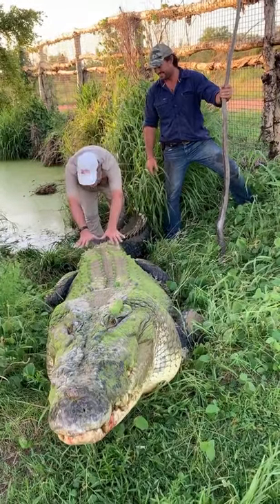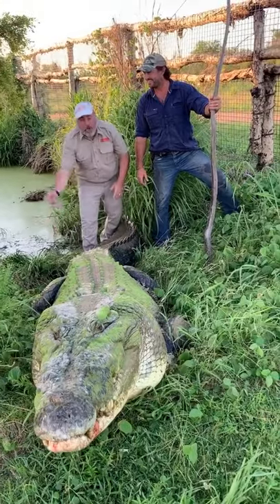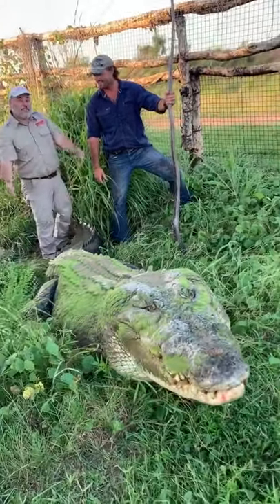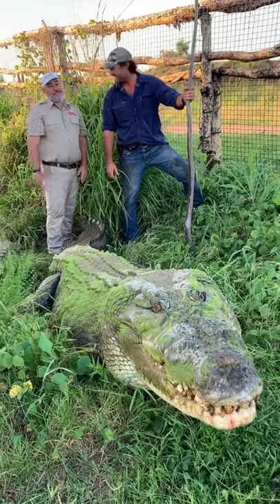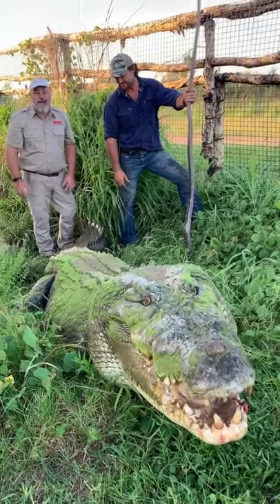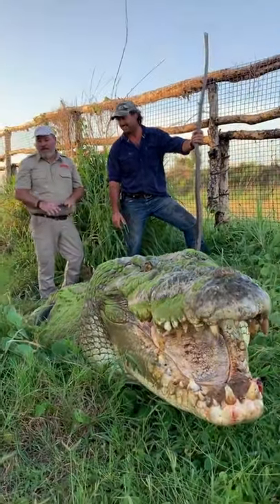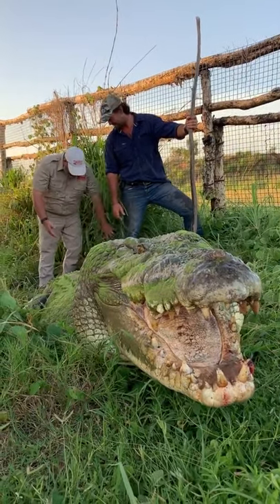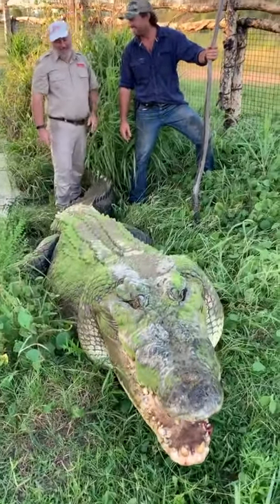Standing right next to me is the man lol Matt Wright o yea that’s tripod a GIANT CROCODILE 🐊wow